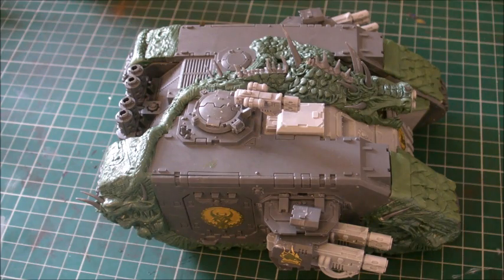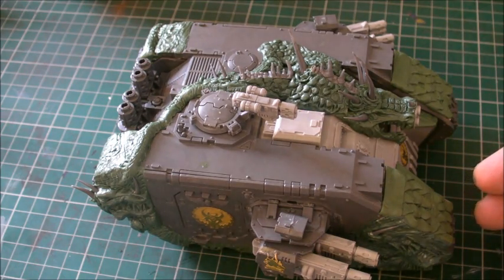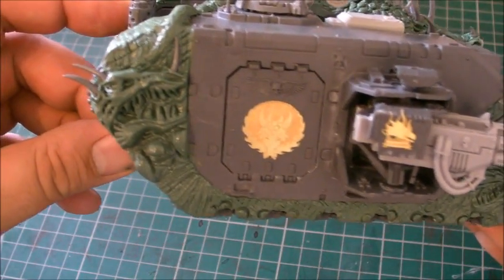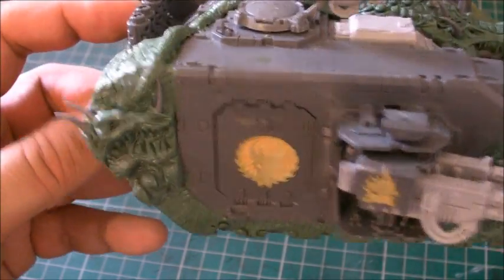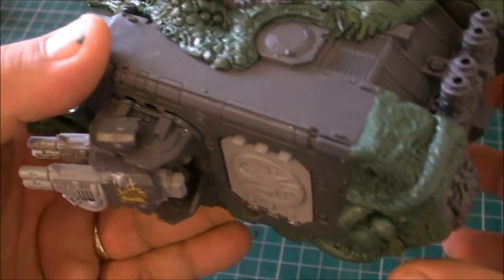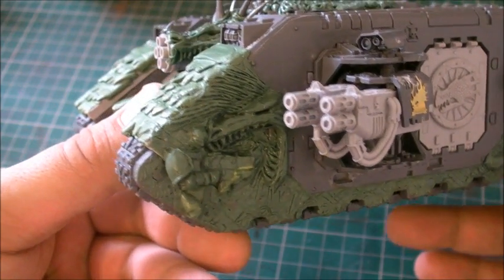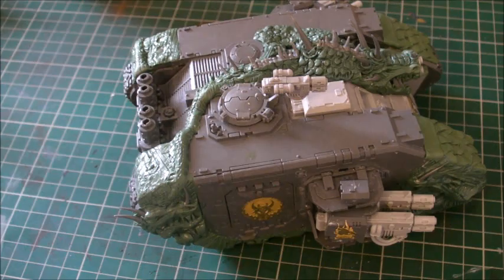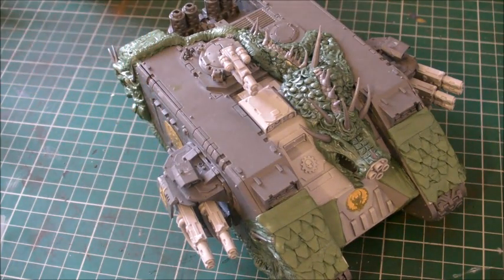Pre-Heresy Salamanders: Vulkan's Engine of Woe: Part Two.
Finally done, just waiting to see if any changes need to be done, or added, and then thats it ; ) And thank you for all the great messages : )